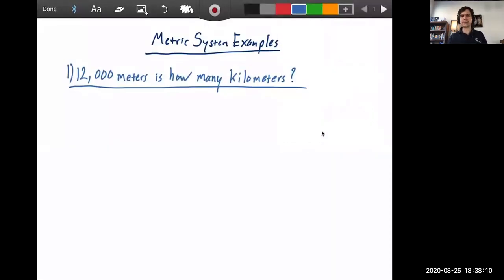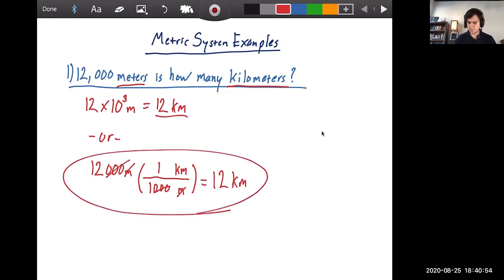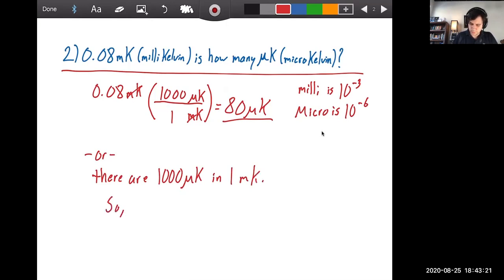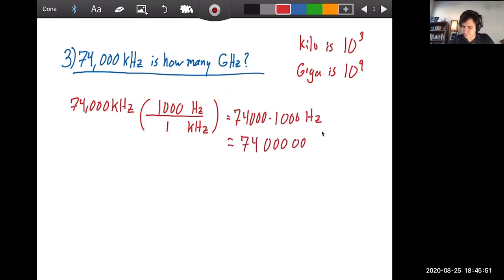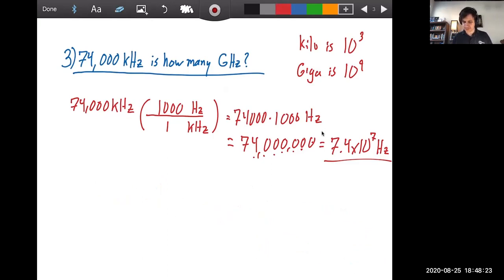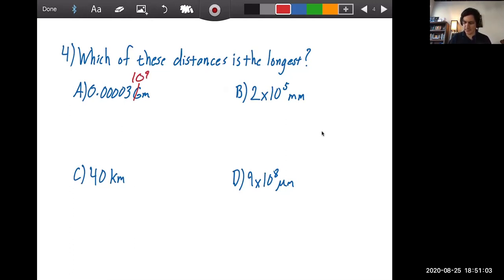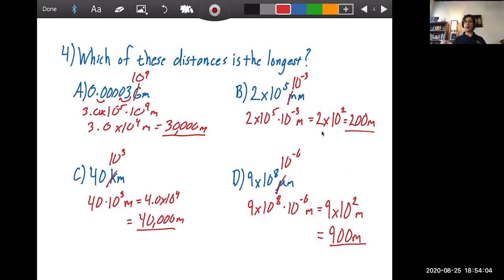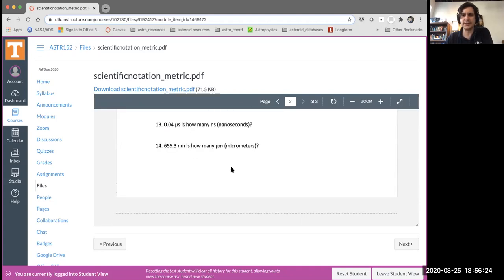Week 2 Video 4 Metric System Conversion Examples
Video 4 has Dr. Lindsay working through four examples of converting between metric system prefixes for the same base unit. You will encounter questions like this on quizzes and exams. There is also a set of practice problems with an answer key available on Canvas.